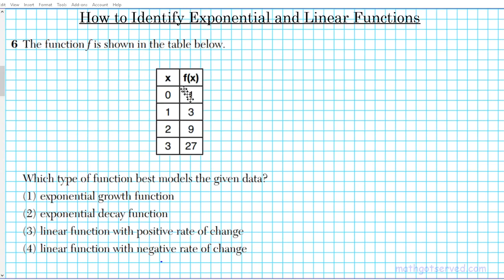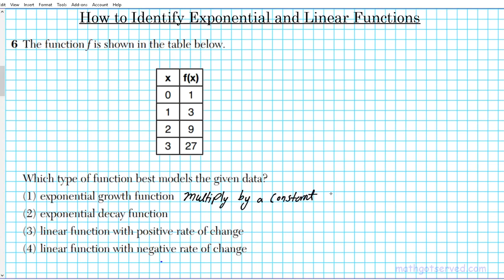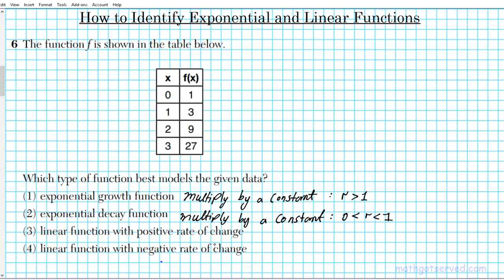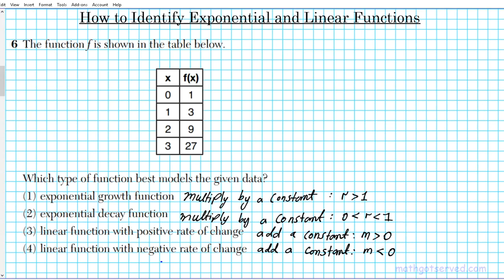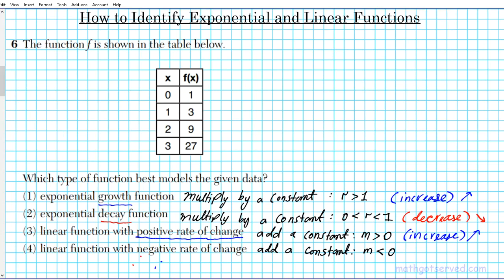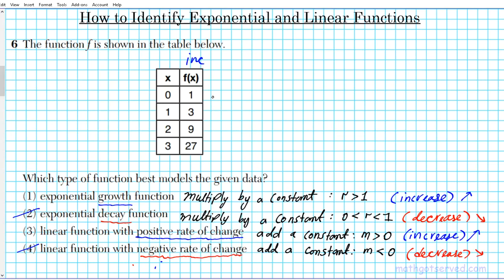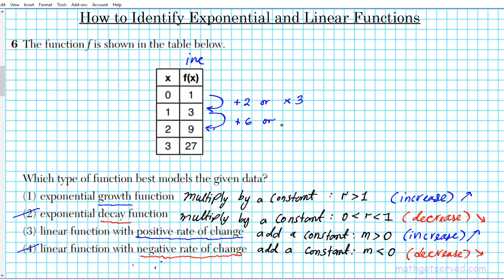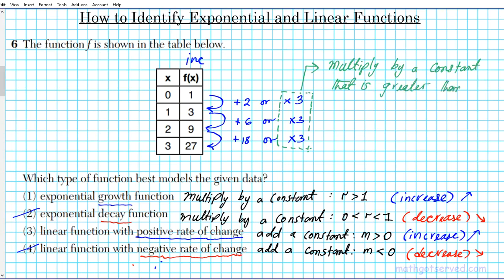6 '19Ju Algebra 1 How to Identify Compare Exponential and Linear Functions Mathgotserved NY Regents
# Equations
# Inequalities
# lines